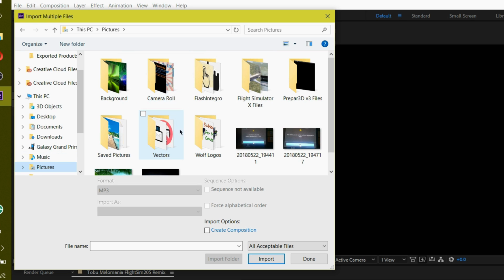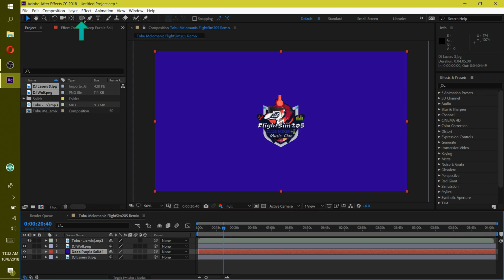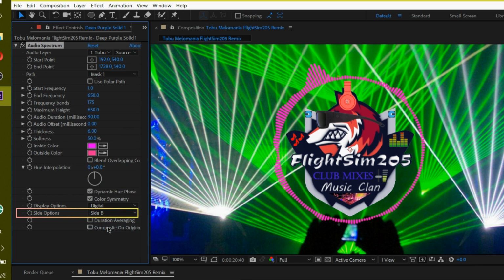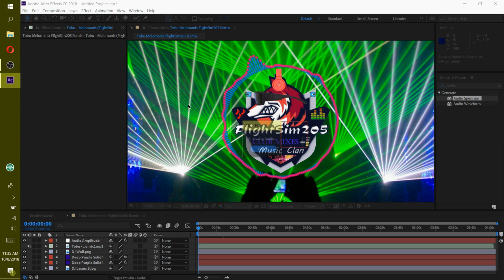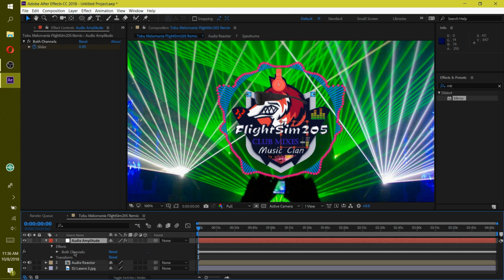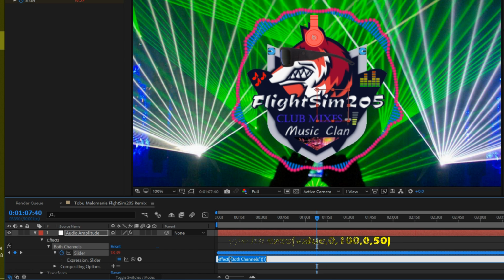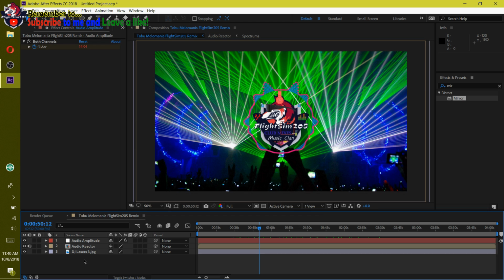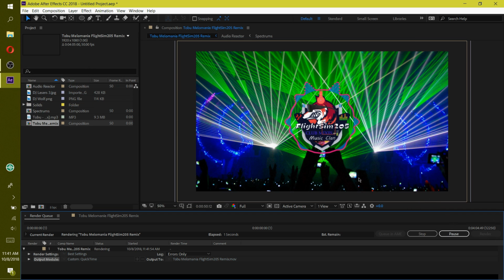How to make My Bilateral Spectrum in AAE |With Subtitles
This tutorial shows you how to create a Bilateral Audio Spectrum in Adobe After Effects and how to make the Audio Spectrum react to the bass in your chosen song.
If you are having trouble with this, then let me know and I will try to help you.
=Song Genre Info=
The Genre of each song determines what colours of my audio Spectrum It should be.
=Deep/Tech/Future Houses: White-Creamy-Blue
*Hex Code: E2EDFF
=Dance/Electronic/Trance: Deep Sky Blue
*Hex code: 028CFF
=Dubstep:  Light Blue
*Hex code: 00CAFF
=Glitch Hop: Green
*Hex code: 00FF36
=Holiday: Red + Green
*Hex code: (Not Yet Known)
=Melodic/Bass House: Gold Yellow
*Hex code: FDFF00
=Trap/Hard Trap: Purple
*Hex code: CF04FF
=Tropical House/Reggaeton: Rainbow
*Hex Code: Random
Songs Used
(1.) You Like it by Vibe Tracks
(2.) Stepney Days by FlightSim205 (JukeDeck)
(3.) Sugar High by JJD
(4.) Donuts by 2SCOOPS
Special Effects and whole video is Made by using VSDC Video Editor